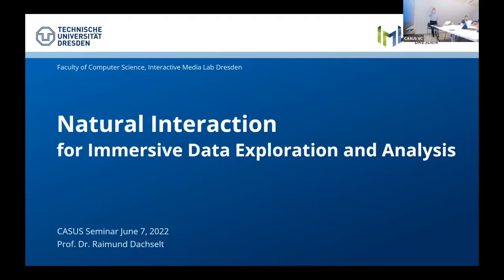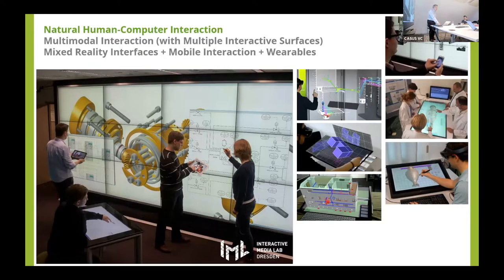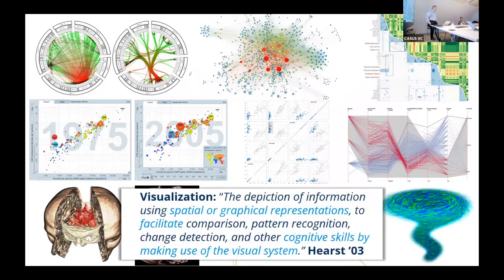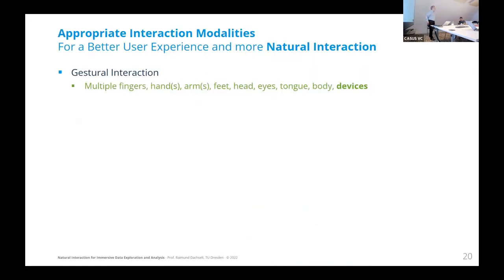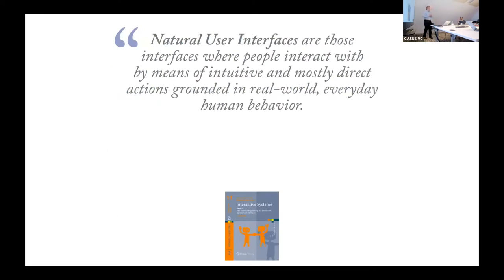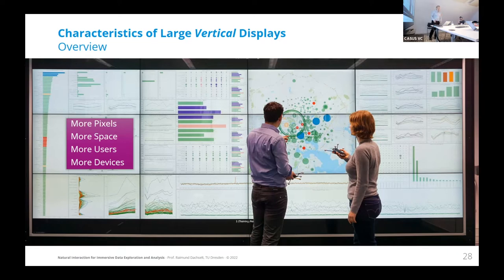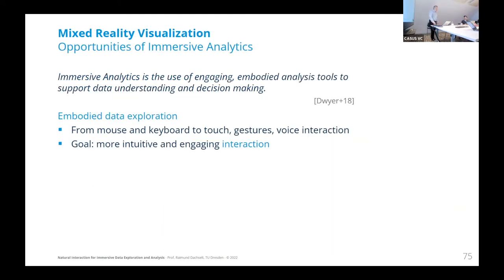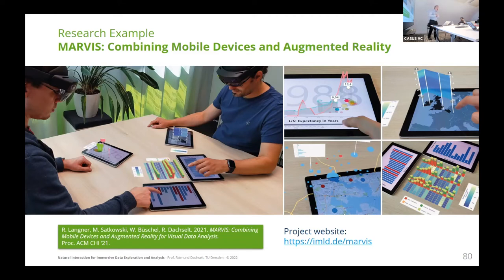Institute Seminar | Raimund Dachselt | 2022-06-07 | 1/2 Presentation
TITLE: Natural interaction for immersive data exploration and analysis by Prof. Raimund Dachselt, Chair of Multimedia Technology, Interactive Media Lab Dresden at the Faculty of Computer Science, Technische Universität Dresden, Germany

Raimund is a full professor of Computer Science and head of the Interactive Media Lab at Technische Universität Dresden. He received his PhD in 2004 from TU Dresden and was professor for User Interface & Software Engineering at University of Magdeburg from 2007 to 2012. At the Faculty of Computer Science at TU Dresden he has been elected director of the Institute of Software and Multimedia Technology, and serves as vice-dean from 2021 on. He has published more than 250 peer-reviewed publications and co-authored two major German textbooks on natural human computer interaction (HCI). Since 2019 Raimund is the Dresden spokesperson of the Transregional Collaborative Research Center (SFB/TR 248) Center for Perspicuous Computing (CPEC).

His research interests encompass HCI, interactive information visualization, and Mixed Reality interaction. He worked extensively in the area of interactive surfaces from smartwatches over tablets and tabletops to wall-sized displays (also combined in multi-display environments) and combined interaction modalities (e.g., multi-touch and pen, tangible displays, gaze-supported interaction, body gestures). He and his team made pioneering contributions to the field of interactive data visualization beyond the desktop including solutions for mobile devices, ultra-large displays, multi-device environments, Augmented Reality and other Immersive Analytics approaches.

ABSTRACT:
Novel visualization environments

Increasingly, interactive data visualization plays a crucial role in empowering human beings to access, explore, analyze, and make sense of data. The variety of applications stretches from advanced scientific data visualization in life sciences to personal data visualization on mobile devices. Thereby, the past decade has seen a growing research interest and demonstrated benefits in visualization environments beyond traditional desktop computers, often involving multimodal human-computer interaction. Immersive Analytics, an approach for spatial data analysis with (mostly) mixed reality technologies, is a particularly interesting research direction receiving a lot of attention and allowing unprecedented ways of diving into the data.

In this talk, Raimund will discuss such novel visualization environments, among them multi-device ensembles involving large visualization walls, (multiple) mobile devices, as well as immersive environments utilizing mixed reality technologies. Based on a discussion of several own research examples, he will introduce natural and appropriate ways of interacting with data in such future environments. The talk will also outline important challenges associated with these research directions.

Untermarkt 20
D-02826 Görlitz